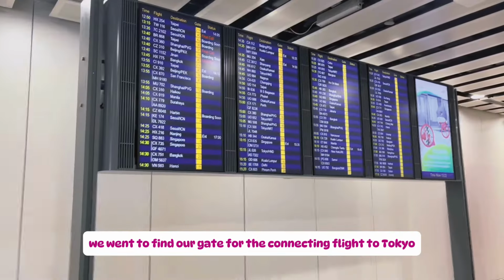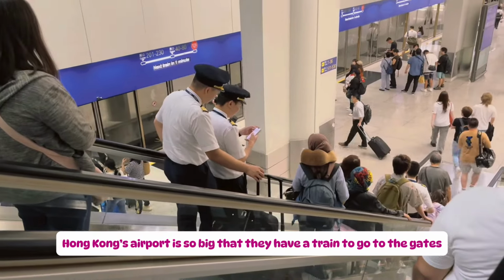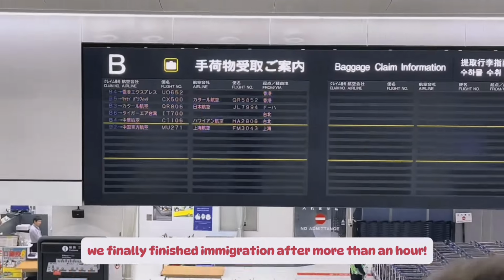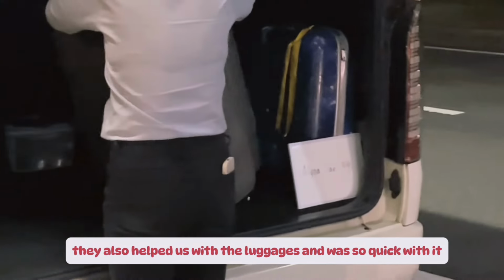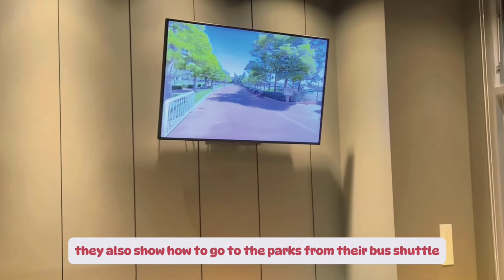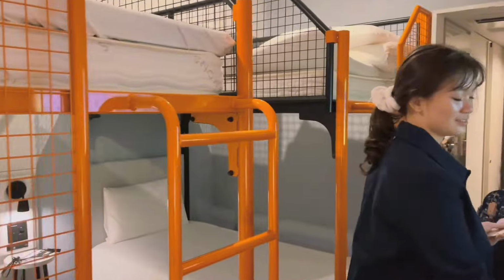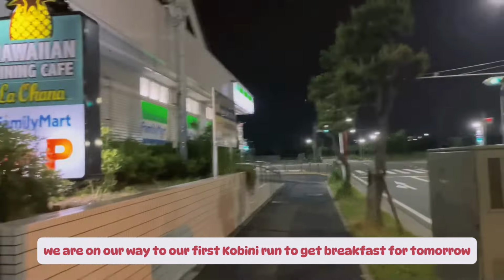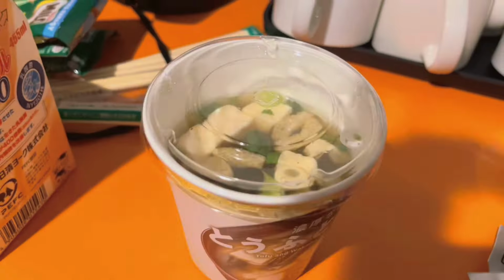JAPAN VLOG: Cathay Pacific Experience, Miffy, Hotel near Disneyland (Ibis Styles), Konbini Haul!! ♡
hi everyone! welcome back to my channel, it's me jae :) for this japan series, i will be with my family and my tita and we will be sharing with you our first ever trip to japan!! hope you guys enjoy! :D ♡

daily reminder: please take care of yourselves and remember that you are important and you are enough ♡